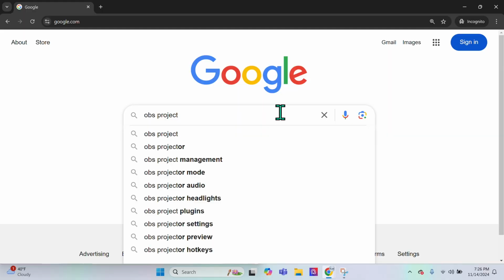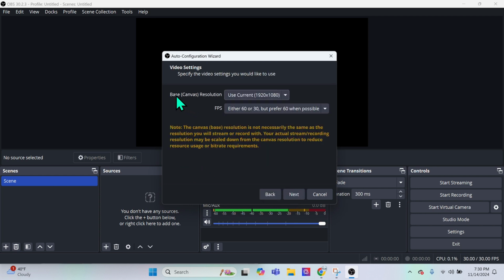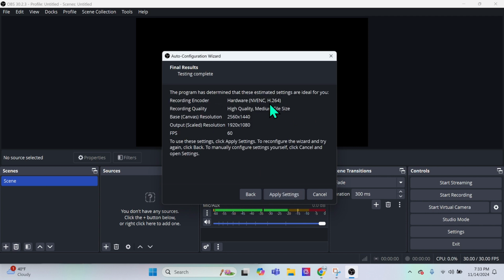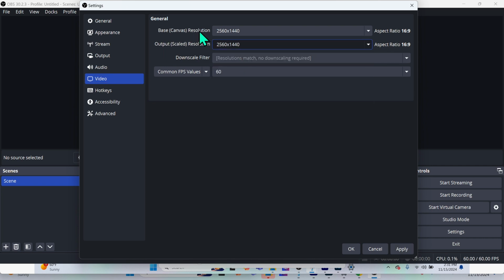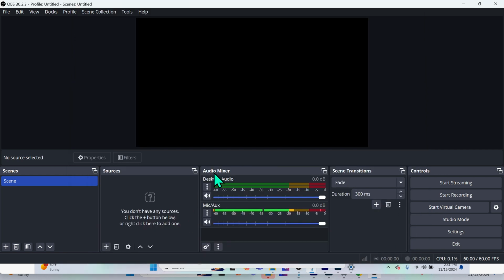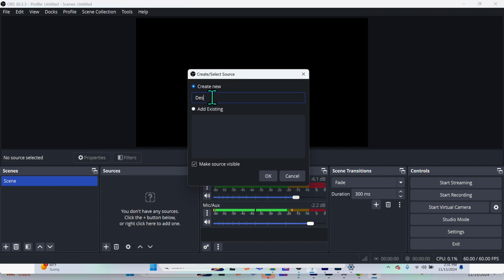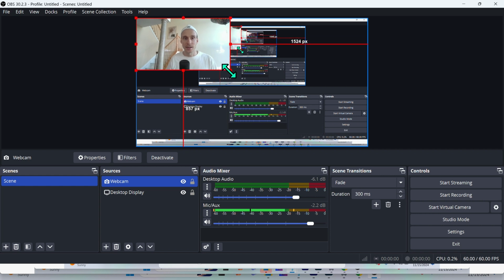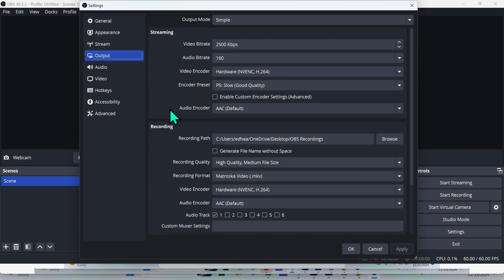OBS Screen Recorder Tutorial for Beginners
Full Beginner tutorial on OBS Studio and how to use the settings to your advantage when screen recording. Many tips and tricks are included in this video.

0:00 Intro
0:20 Downloading OBS
1:00 Auto Configuration
1:29 video Settings
2:15 FPS setting
3:22 Output & Audio Settings
4:40 Shortcut Keys
5:28 Audio Mixer Settings
6:31 Display Capture
7:39 Add Webcam to Recording
8:48 Helpful Tips